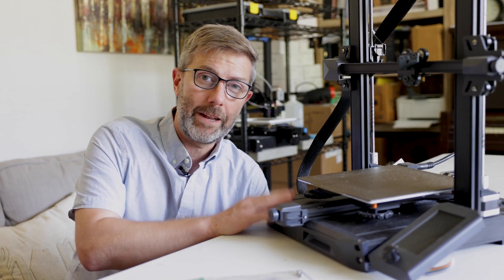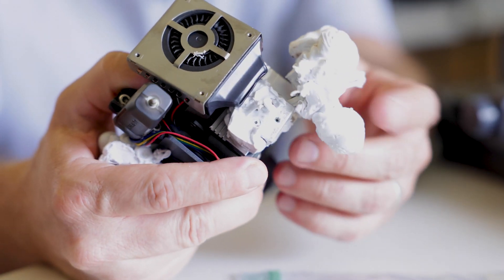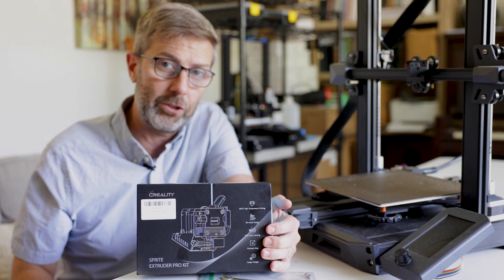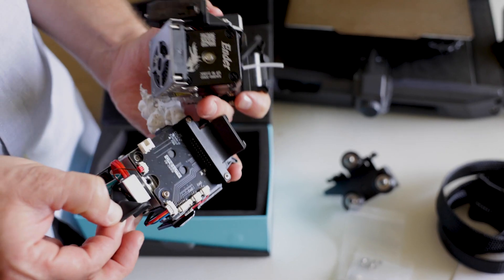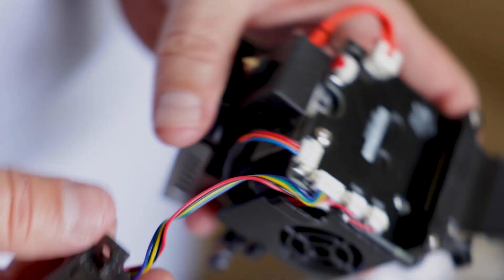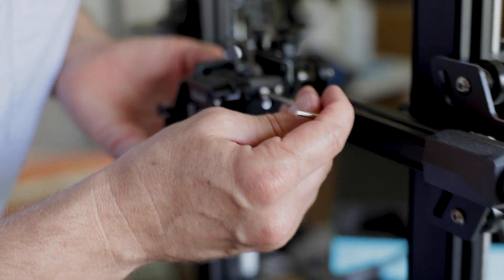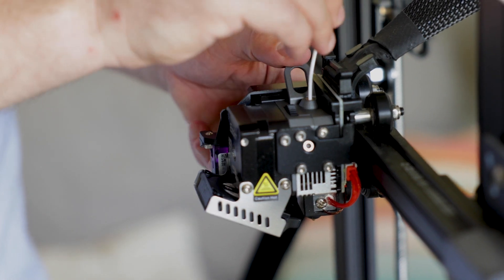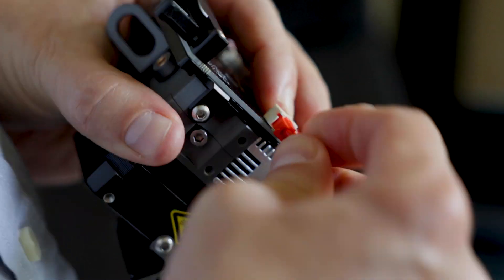My S1 Extruder died! Ender 3 S1 Sprite Extruder Pro install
✅ RECOMMENDED 3D PRINTERS ▶.